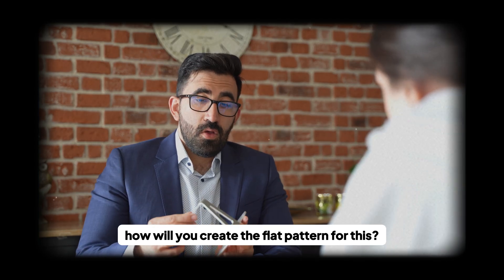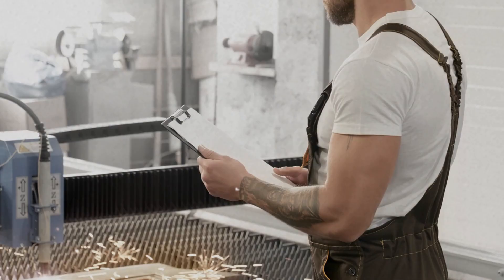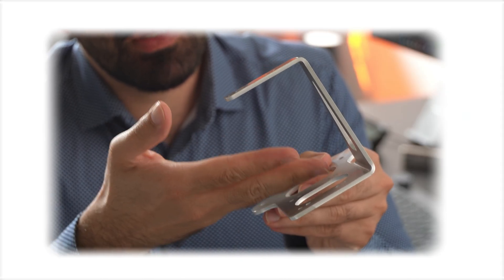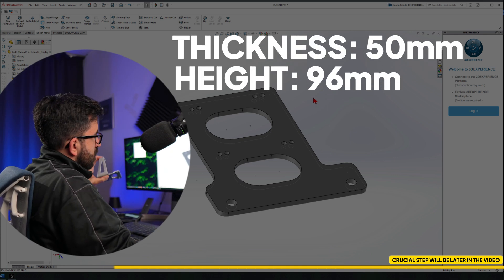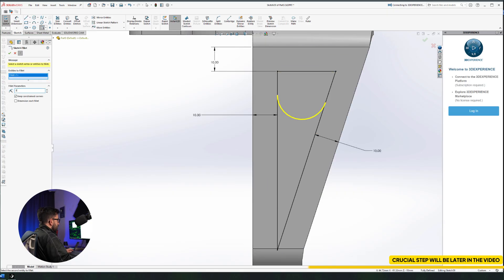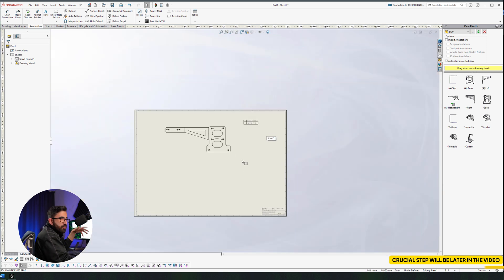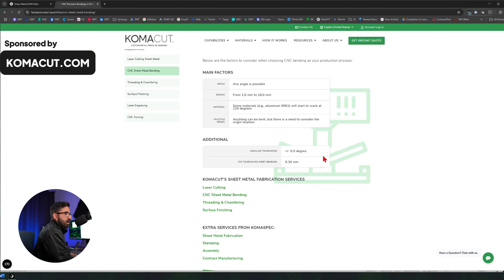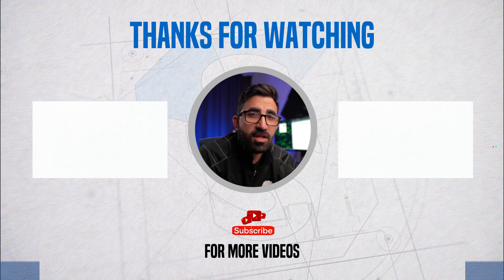Why Some Engineers Land Jobs Over You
After talking to my best friend who have had applied to over 400 jobs to finally land one, I searched for the most common skill needed out there for mechanical engineers to increase their chances of getting hired!